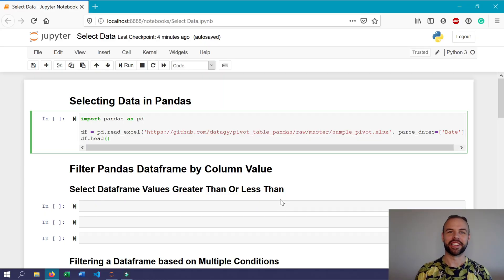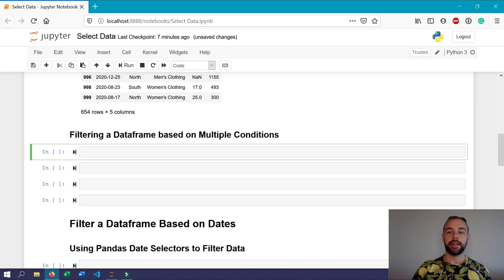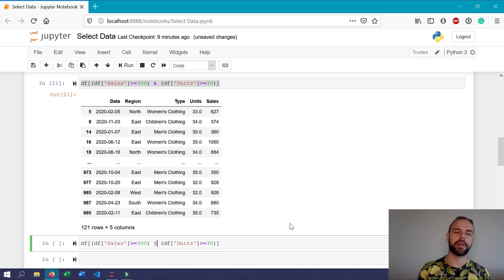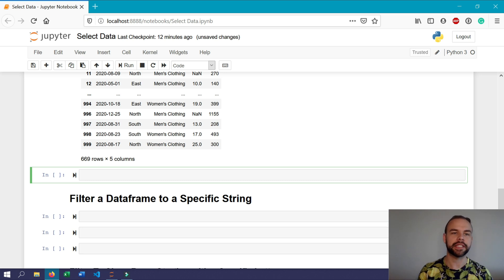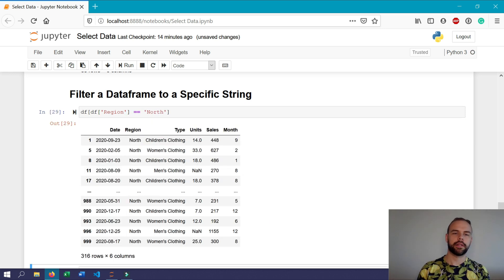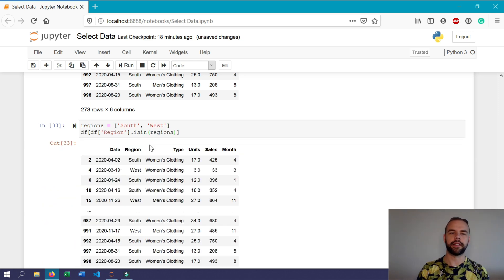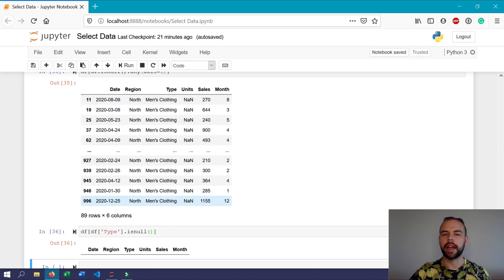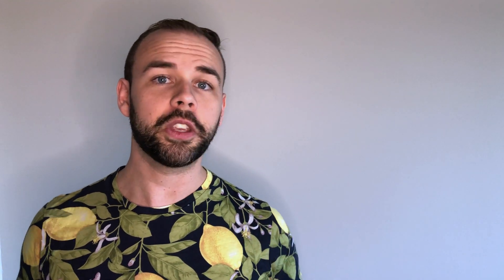Select Rows and Columns in Pandas | Python Tutorial For Beginners | Select Data Conditionally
Pandas offers a TON of different ways to select data based on values, conditions, and regular expressions! Learn all the different ways in this video!

0:00 Introduction
0:40 Loading Dataset
1:49 Selecting Data by Value Pandas
2:37 Filtering on Multiple Conditions (and or)
4:35 Filtering on Dates in Pandas
7:38 Filtering on Strings in Pandas
8:10 Filtering on List of Values in Pandas
9:57 Filtering using Regular Expressions (RegEx) in Pandas
10:47 Filtering Null Values in Pandas
11:56 Filtering Non Null Values in Pandas
12:09 Using Query in Pandas
12:47 Using Loc to Select Data in Pandas
13:27 Conclusion

✅ To read the full tutorial in a blog-post format, check it out on my